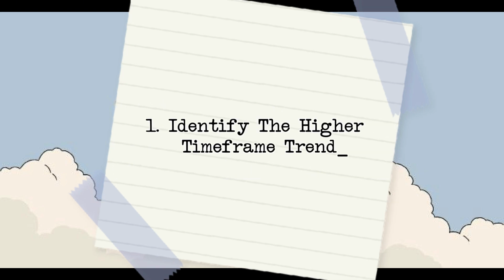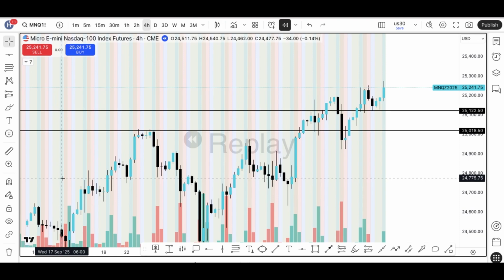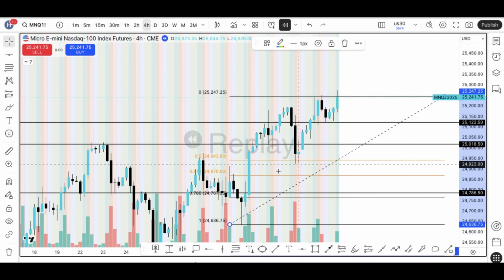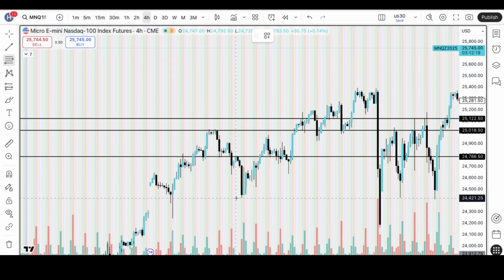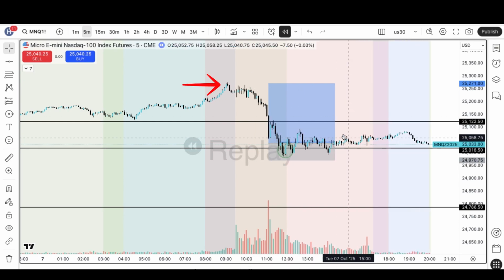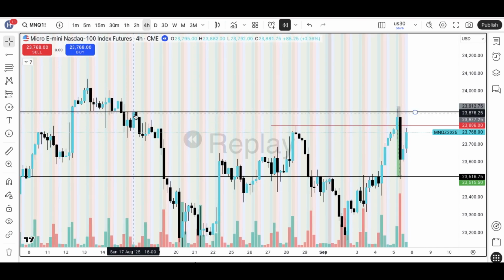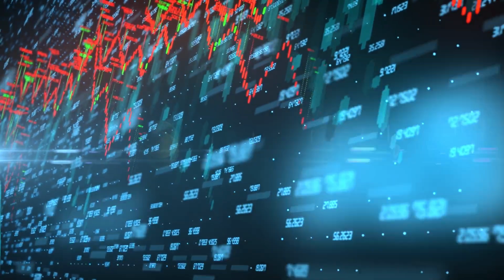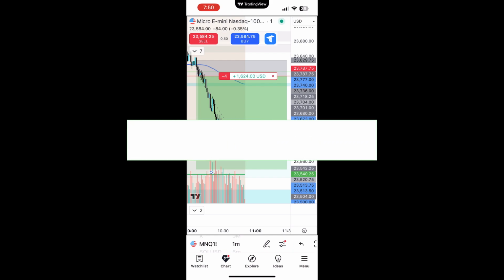How I Made $2,000 in 15 Minutes Using This 3 Step Mean Reversion Trading Strategy Full Breakdown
Learn my 3-step mean reversion trading strategy to spot high probability mean reversion setups using price action trading and reversal trading strategy concepts.

 I’ll show you how to trade reversals, mark support and resistance, and catch moves big money targets with liquidity sweep and smart money concepts. Perfect for forex trading, futures trading, or day trading tips. Master trend trading, star pattern candlestick, bullish reversal pattern, and bearish reversal pattern with this strategy and swing trading setup for clear price structure trading.